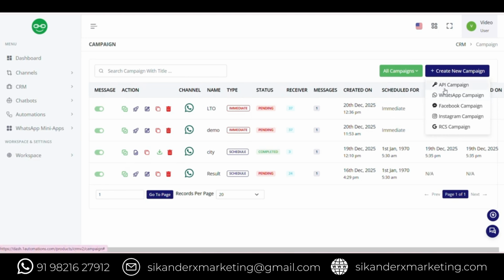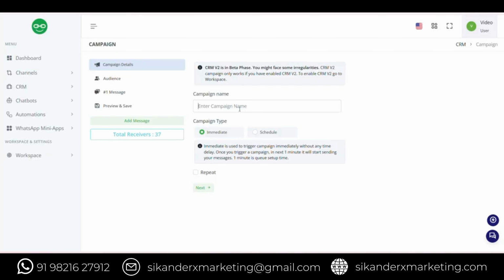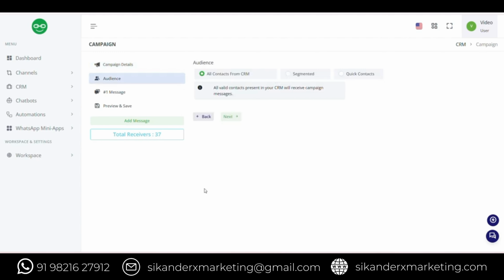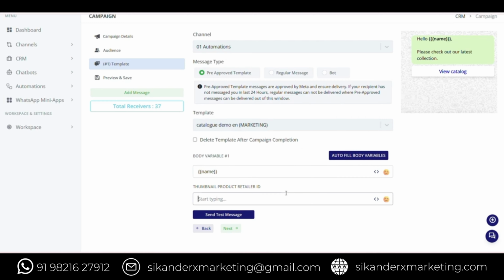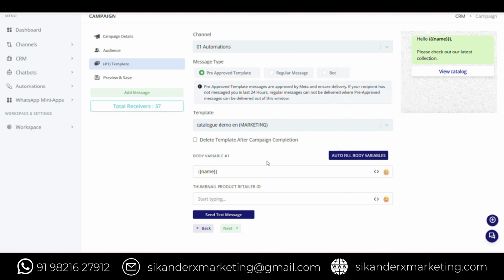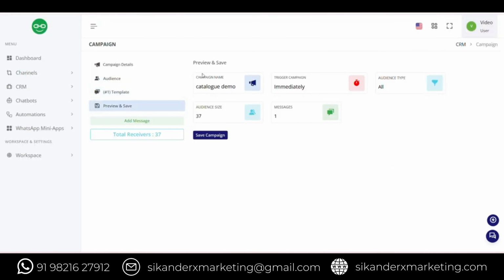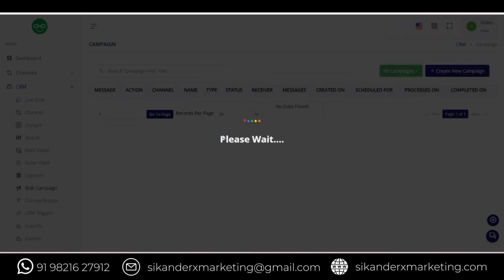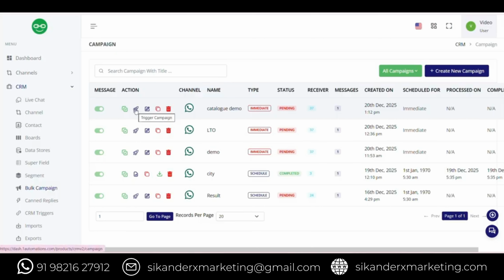How to Send Catalogue Messages in WhatsApp API | Step-by-Step Guide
**How to Send Catalogue Message in WhatsApp API | Step-by-Step Guide**

WhatsApp API mein Catalogue Message campaign kaise create karein? Is video mein complete process practically dikhaya gaya hai, jisme campaign create karne se lekar catalogue template setup aur campaign save karne tak ka process step by step cover kiya gaya hai.

Agar aap WhatsApp API ke through customers ko products ya catalogue share karna chahte hain, to ye tutorial aapko campaign setup samajhne mein help karega.

### ⏱️ Video Timeline

00:00 – Dashboard & Campaigns
00:14 – Campaign List
00:25 – Create Messaging Campaign
00:31 – Campaign Details
00:44 – Audience Selection
00:53 – Message & Template Setup
01:00 – Variables & Retailer ID
01:48 – Preview & Save
01:58 – Campaign Created

* WhatsApp API mein messaging campaign create karna
* Campaign name aur trigger setup karna
* Audience select karna
* WhatsApp channel choose karna
* Pre-approved template select karna
* Body variable add karna
* Product Retailer ID setup karna
* Catalogue message ka preview check karna
* Campaign save karna

### 🚀 Why Use Catalogue Messages?

Catalogue messages customers ko products directly WhatsApp conversation ke andar showcase karne ka simple way dete hain. Isse customers product details dekh sakte hain aur aap WhatsApp ke through product discovery ko better manage kar sakte hain.

### ❓ FAQs

**Q. WhatsApp API mein Catalogue Message kya hai?**
Catalogue Message ek WhatsApp message format hai jisme customers ko products ya catalogue view karne ka option milta hai.

**Q. Kya Catalogue Message ke liye template required hai?**
Video mein pre-approved WhatsApp template ka use karke catalogue message campaign setup kiya gaya hai.

**Q. Kya campaign ko immediately run kar sakte hain?**
Haan, video mein campaign ko Immediate trigger ke saath configure kiya gaya hai.

### 📞 Connect With Sikander X Marketing

For WhatsApp API, WhatsApp CRM and marketing automation solutions, connect with **Sikander X Marketing**.